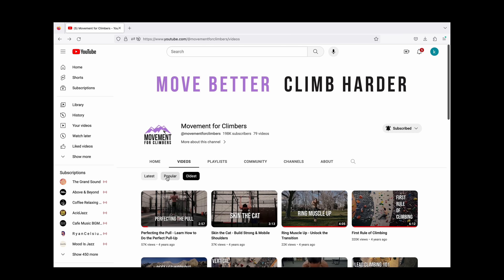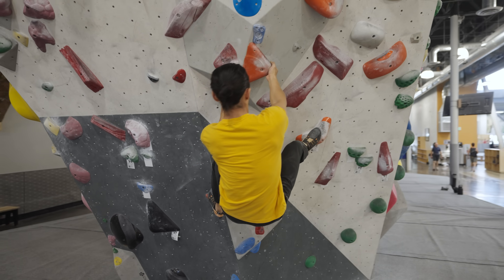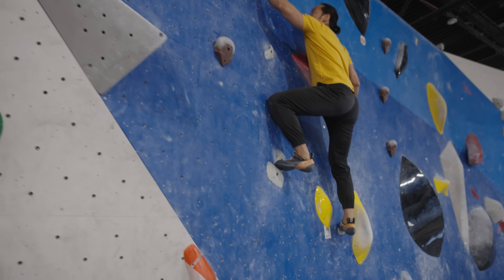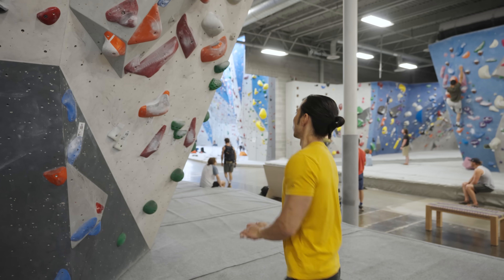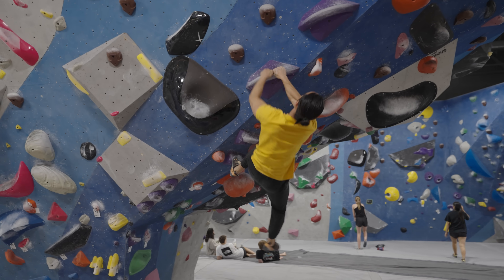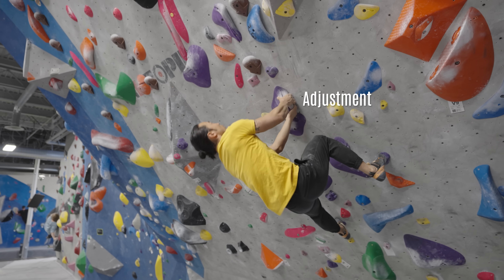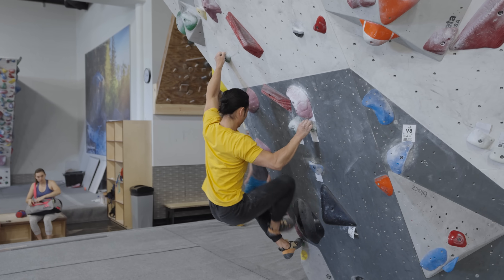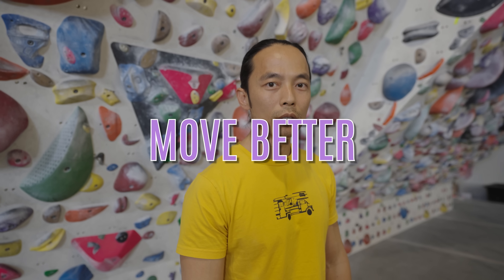5 Signs You Have Poor Technique (And How to Fix Them)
(Filmed on location at Momentum Millcreek)

There are plenty of variables that come into play when it comes to sending a climb. Strength, fitness level, and of course technique. While some of these measured or controlled, technique is often the most difficult to quantify. We may be climbing harder, but are we actually climbing better?

0:00 Free ebook
1:25 Intro
2:08 Sign #1: Noise
3:22 Sign #2: Impact
5:10 Sign #3: Cutting Feet
6:31 Sign #4: Too Many Moves
8:14 Sign #5: Stiff as a Board
9:39 Outro